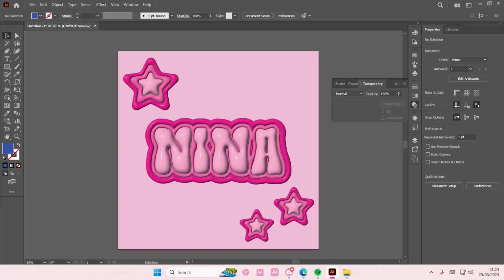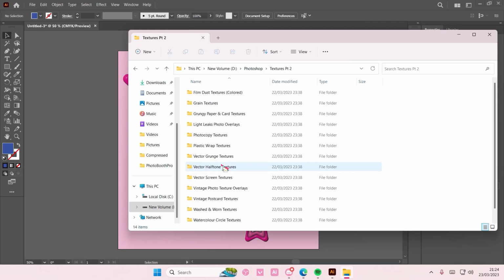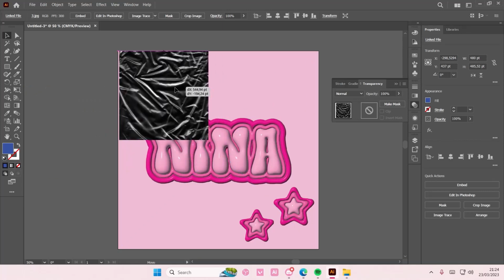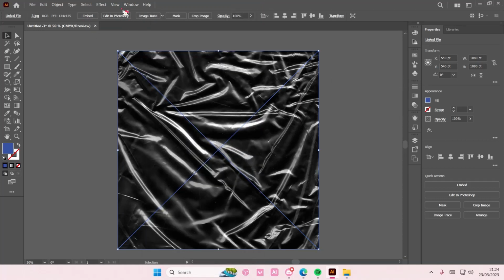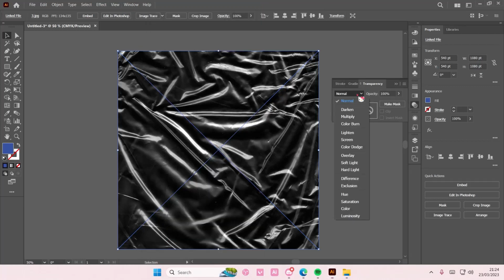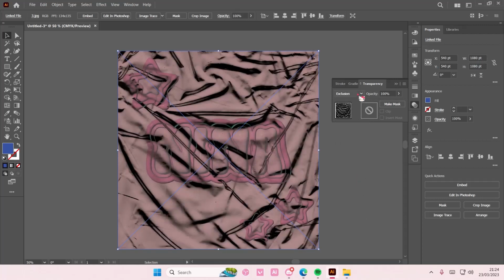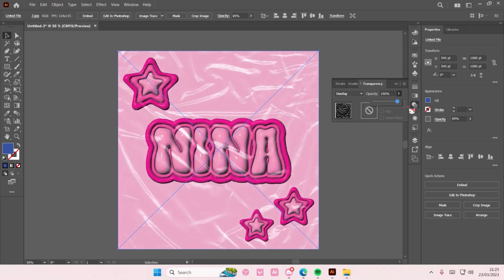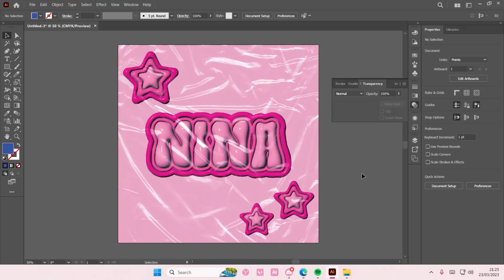Adding Overlays In Illustrator | How You Can Add Texture Overlays In Adobe Illustrator CC?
Learn how you can add texture overlays in Illustrator by watching this video.